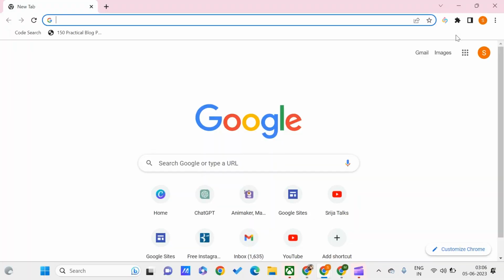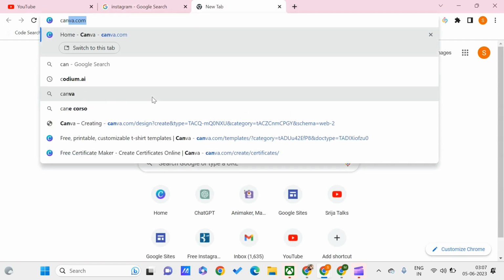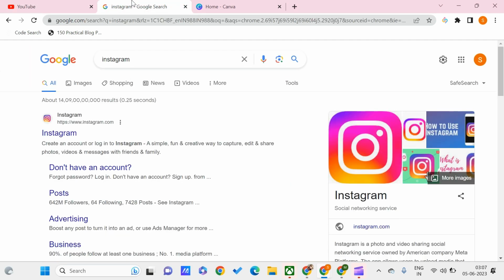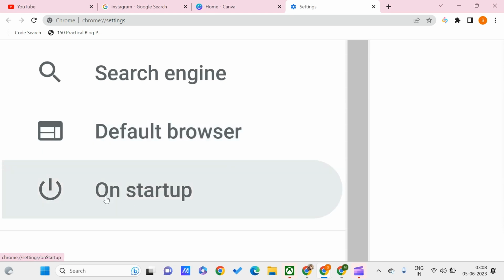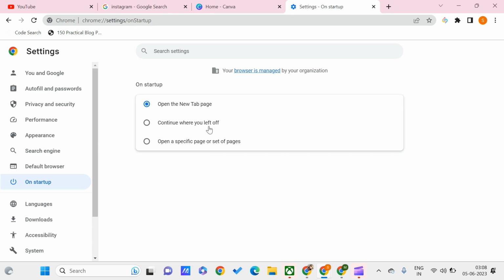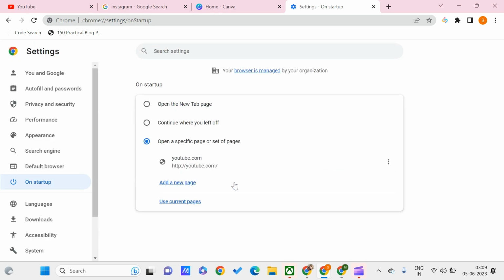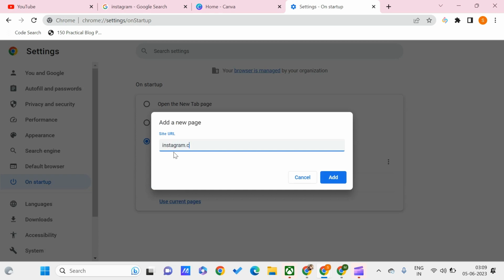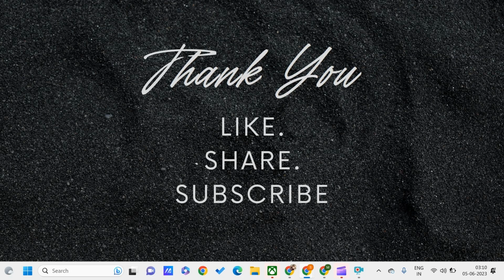Never Loose Your Chrome Browser Tabs Again | Google Chrome Tips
In this video, we'll show you a simple and effective method to ensure that your favorite tabs open automatically every time you start Google Chrome.

Are you tired of manually reopening the same set of tabs every time you launch Chrome? Look no further! Our step-by-step guide will walk you through the process of configuring Chrome's settings to automatically reopen specific tabs upon startup, saving you valuable time and effort.

In this tutorial, we'll cover:
1. Opening Chrome's settings menu and accessing the "On startup" section.
2. Choosing the right option for your needs: "Continue where you left off" or "Open a specific page or set of pages."
3. Configuring Chrome to reopen multiple tabs simultaneously.
4. Adding or removing tabs from the startup list according to your preferences.

Whether you're a busy professional with work-related tabs, a student with research material, or simply someone who wants to have their favorite websites ready to go, this video has got you covered! Our easy-to-follow instructions ensure that you can personalize your Chrome startup experience according to your unique requirements.

Don't waste another second reopening tabs manually. Streamline your browsing routine and enhance your productivity with this handy tip! Watch the video now and take control of your Chrome startup experience.

If you find this tutorial helpful, please give us a thumbs up, subscribe to our channel, and hit the notification bell to stay updated on our latest tech tips and tricks.